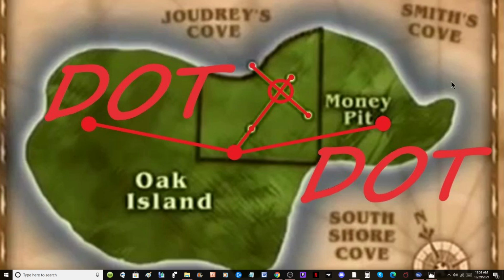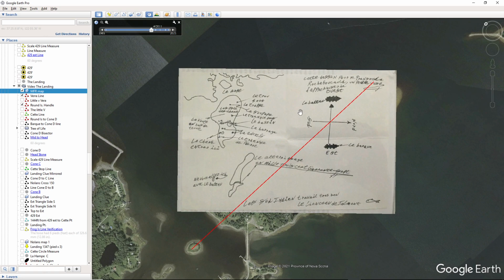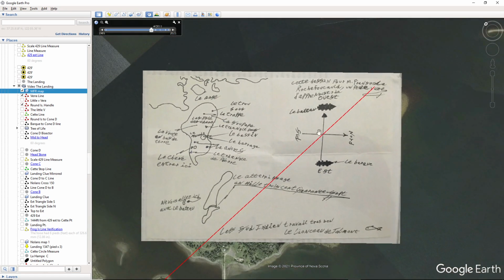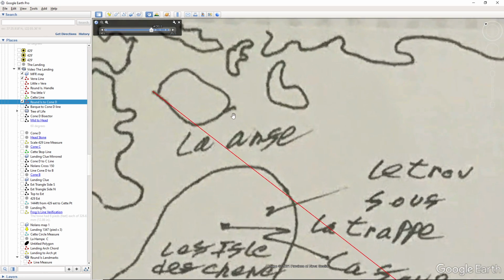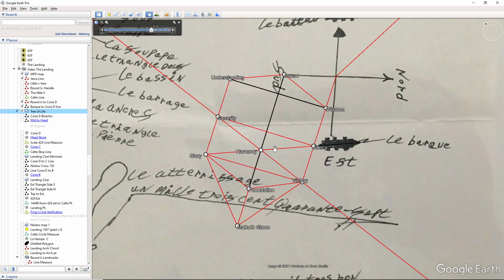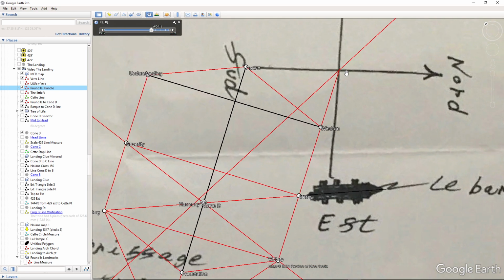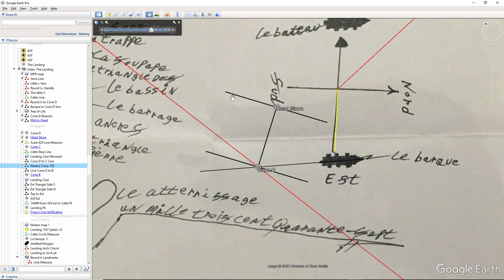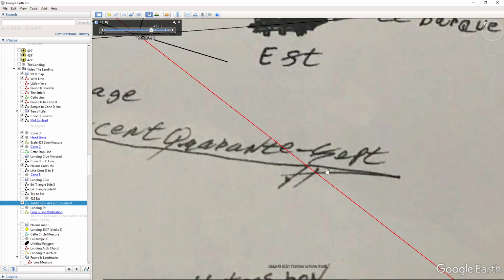Oak Island Theory: Tree of Life Connection -Vault Theory Series #2.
I continue with the Oak Island Vault Theory and show its connection to the tree of life. Vault Theory #2.